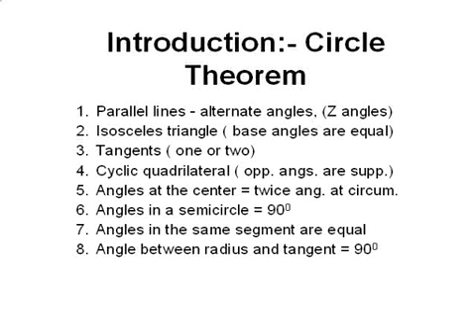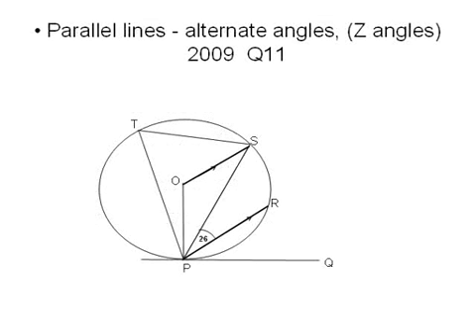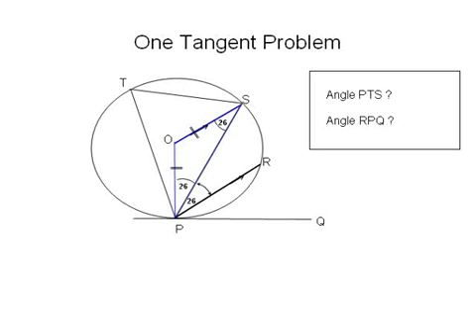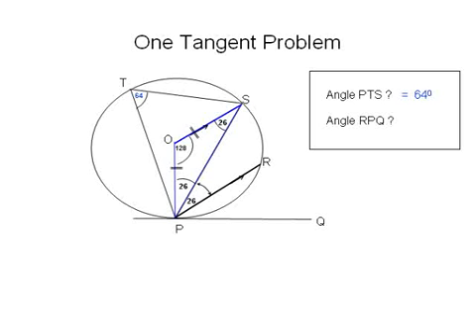Circle Theorem Intro - PastPaper answers at CXCdirect.org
Solve circle theorem problems in under 5 mins by learning to spot clues